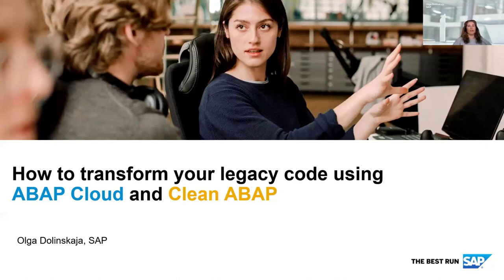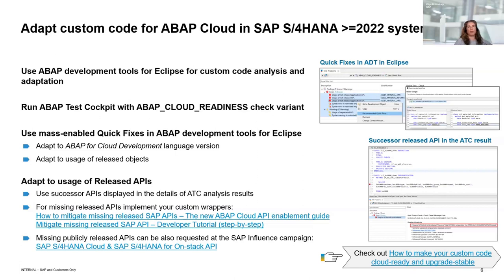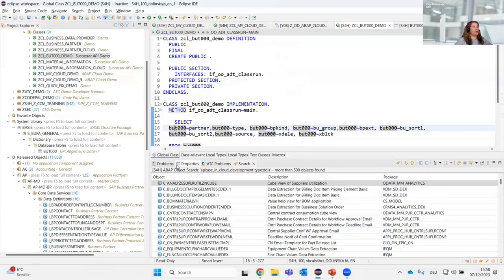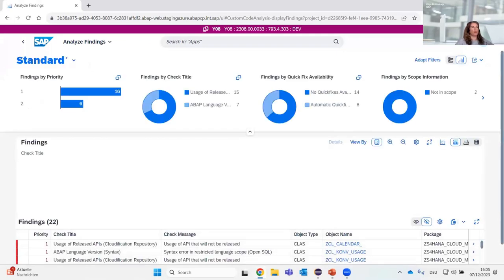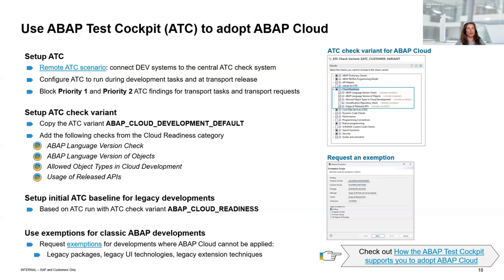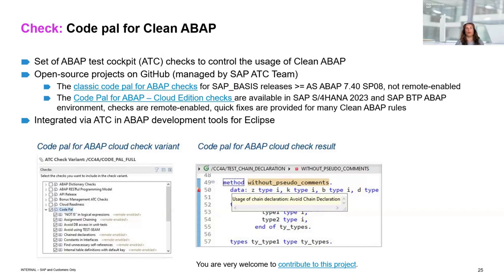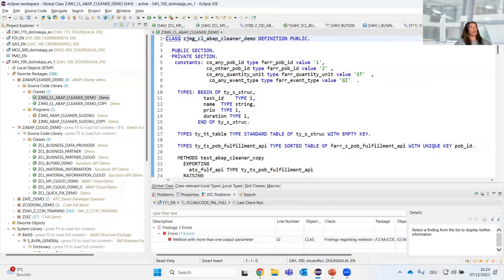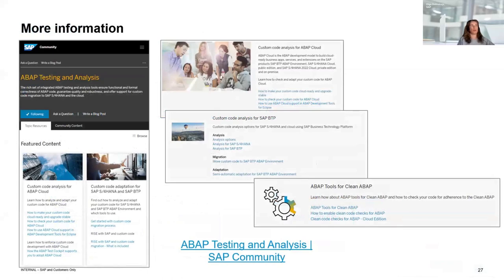How to transform your legacy code using ABAP Cloud and Clean ABAP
Olga Dolinskaja

In this session you will learn how to handle your ABAP custom code after an SAP S/4HANA system conversion with regard to clean core including different options: from retirement of the unused code and adaptation for SAP S/4HANA to renovation and innovation with ABAP Cloud and adherence to Clean ABAP style guide rules.

The well-known tools Custom Code Migration app, ABAP development tools with Quick Fixes and ABAP test cockpit with clean code checks support you during all relevant analysis and adaptation tasks.